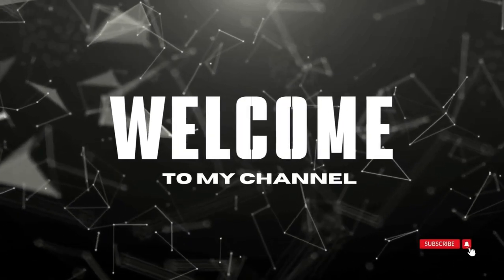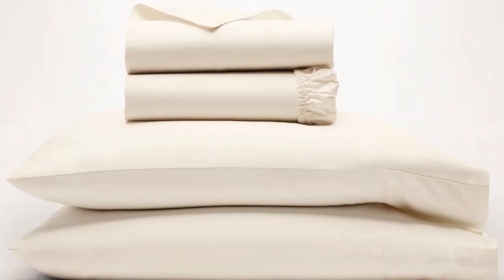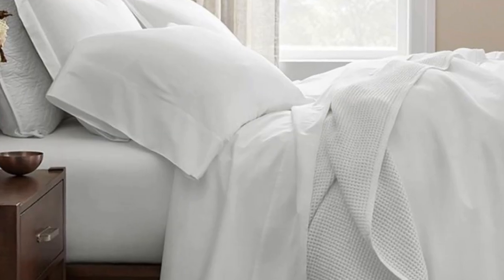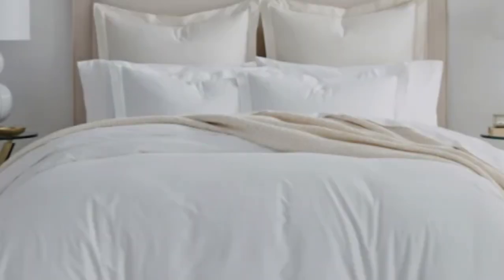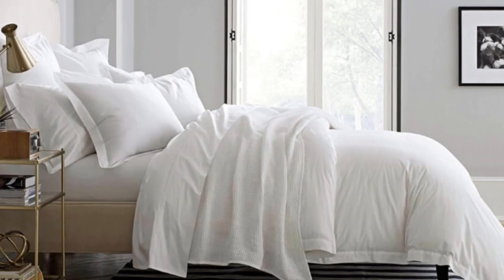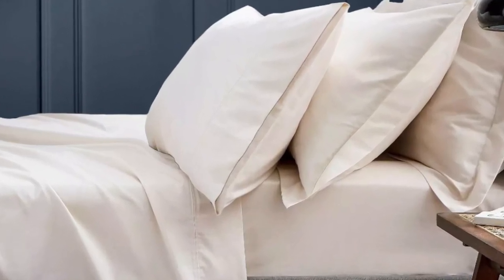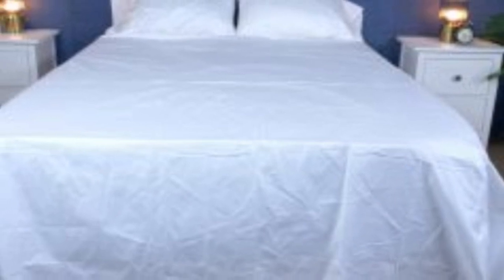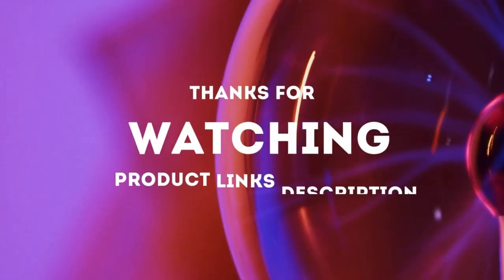BOLL & BRANCH Signature Hemmed Sheet Set Review Of 2024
in this video we will show BOLL & BRANCH Signature Hemmed Sheet Set Review

in this BOLL & BRANCH Signature Hemmed Sheet Set, I cover everything from the beautiful appearance to the functionally of the item.

Program.